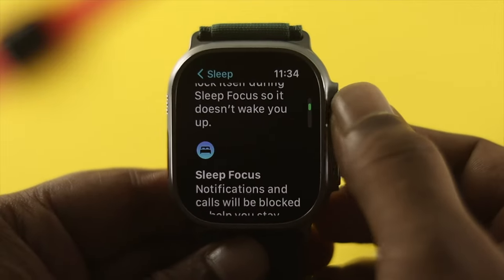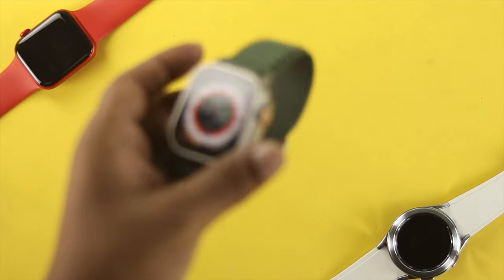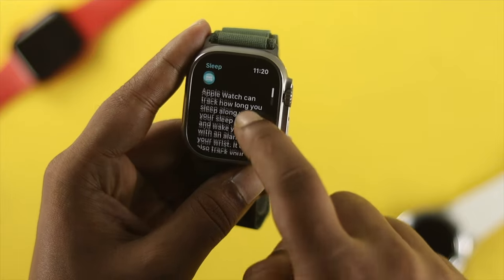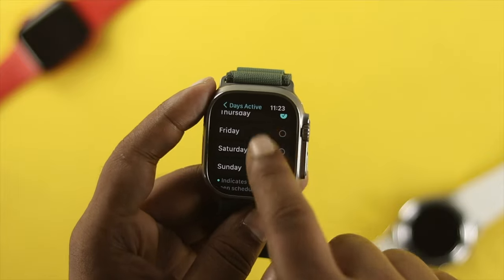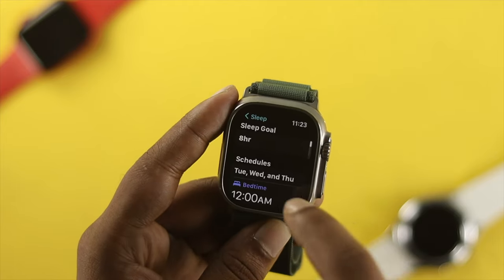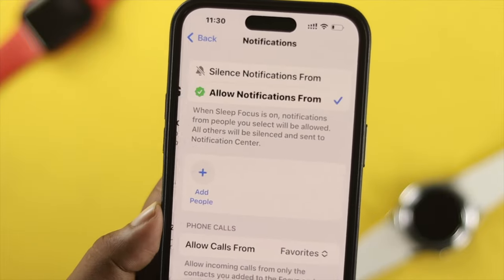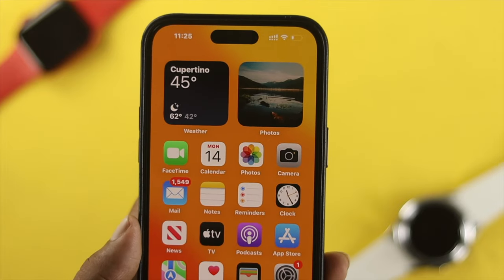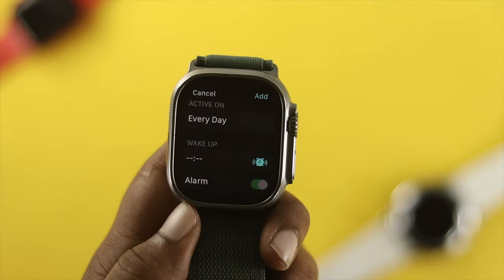How to Turn ON/ OFF Sleep Mode Apple Watch Ultra! [Enable Sleep Tracking]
Do you want to track your sleep with your new Apple Watch Ultra (WatchOS 9)? This video will show you the proper guideline for how to enable and customize the Sleep Mode option on Apple Watch Ultra and also how to disable it.

Best way to track your sleep with Apple Watch Ultra and make sure you are not disturbed while sleeping.

0:00 What you need to know about Sleep Mode
0:22 Turn On Sleep Mode on apple Watch
1:34 Change Focus Settings
2:13 Turn Off Sleep Mode